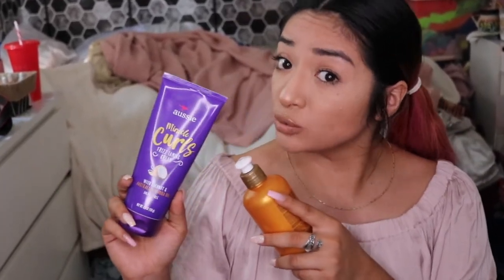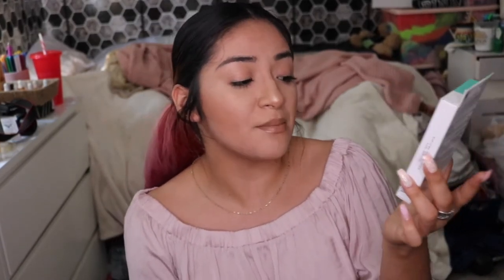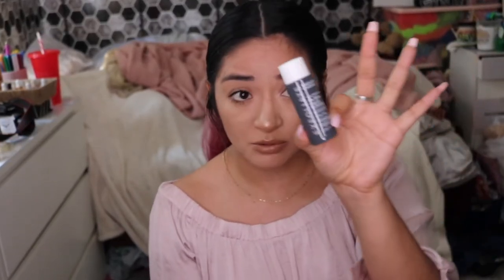Amazon Must Have Skin Care PT1.